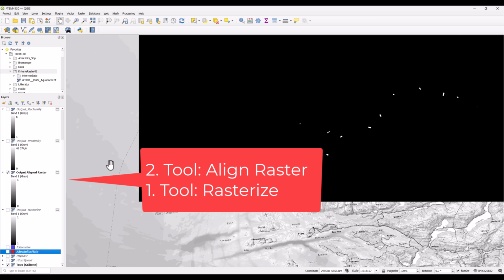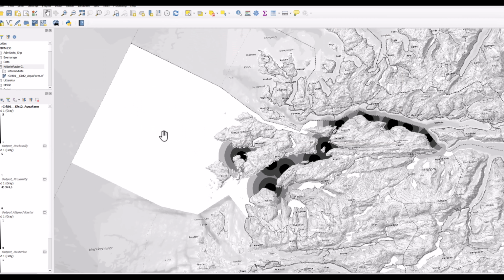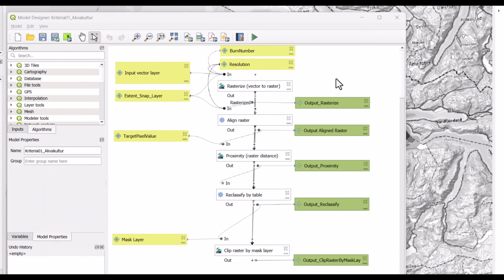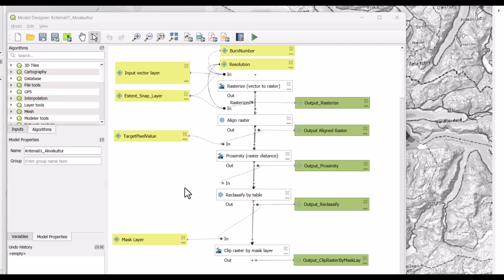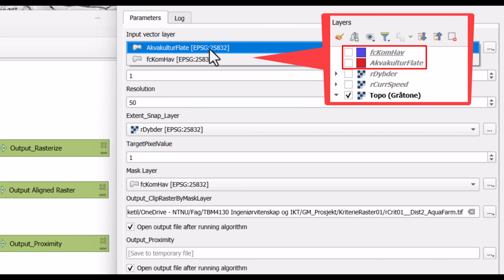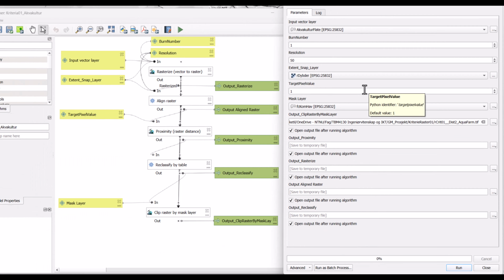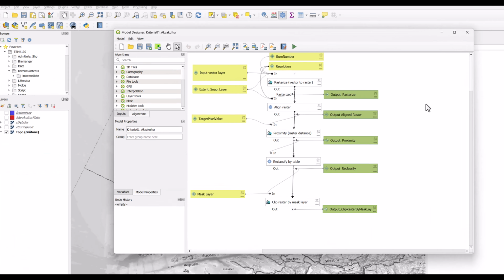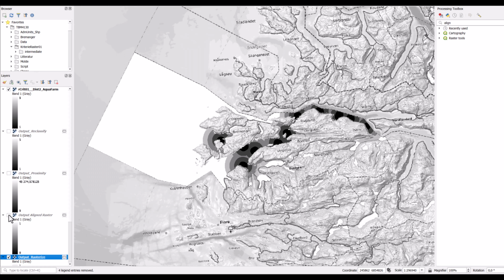Geoprocessing in QGIS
The video demonstrate how to use an existing geoprocessing model made in QGIS's Model Designer. The geoprocessing model include five tools: 1) Rasterize (vector to raster conversion), 2) Align Raster, 3) Proximity, 4) Reclassify by Table, and 5) Clip Raster by Mask Layer.